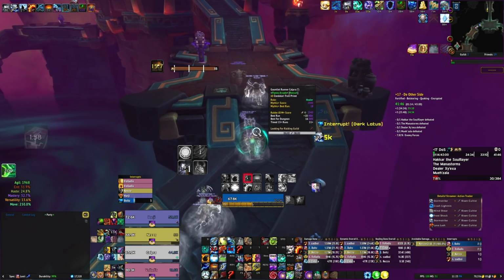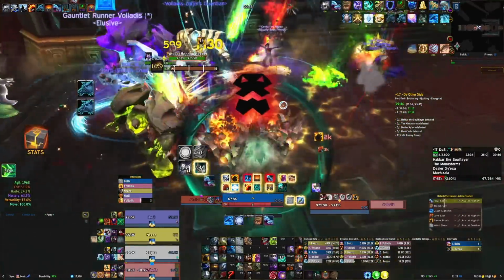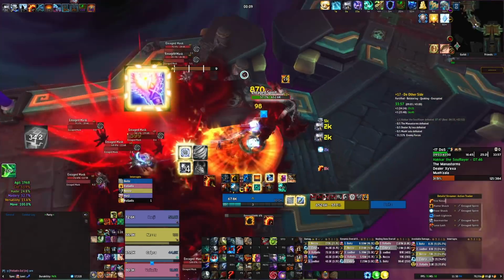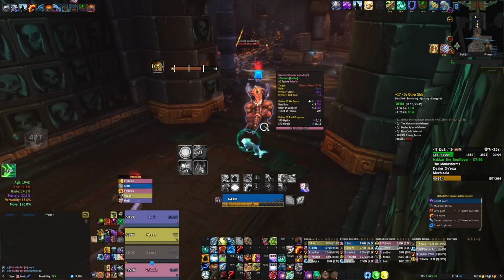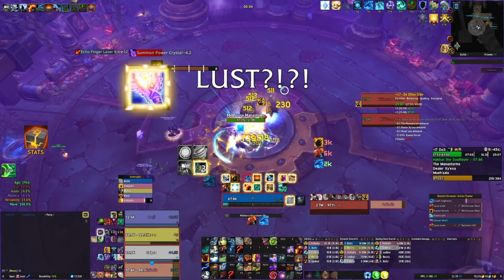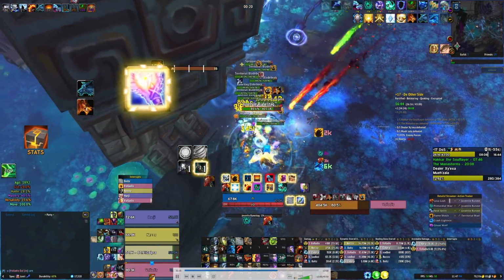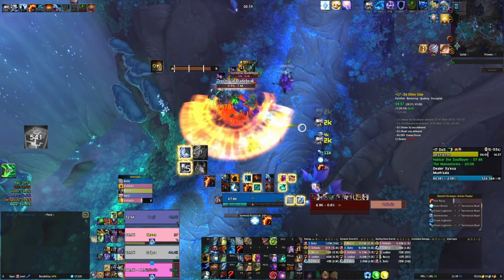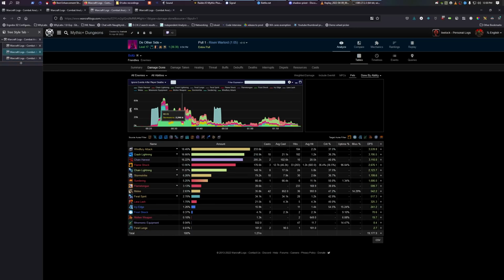[9.2] PLA vs Doom Winds Analysis | 9.2 DoS Commentary comparing our best mplus legos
An experimental run where I'm comparing Doom Winds with Primal Lava Actuators, which is mentioned in guides as a good uncapped aoe build. I go through the gameplay differences as well as the damage profile differences at the end.

Intro - 0:00
Damage Profiles - 23:42